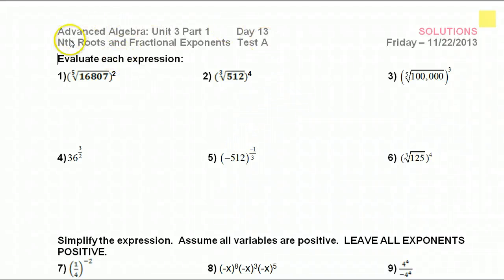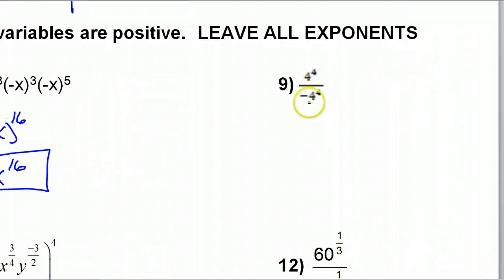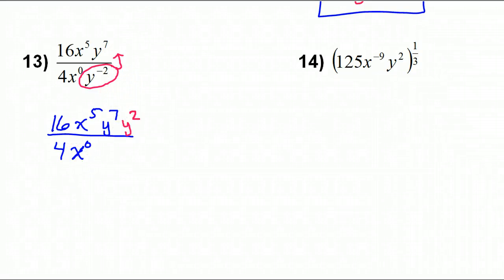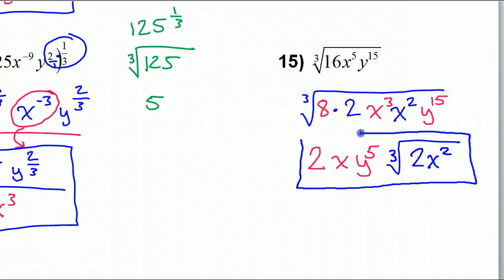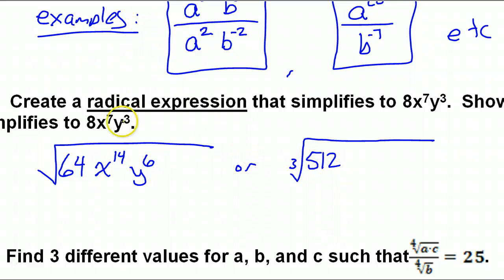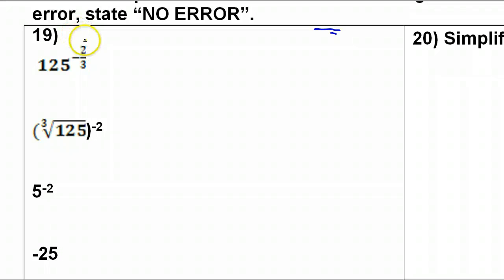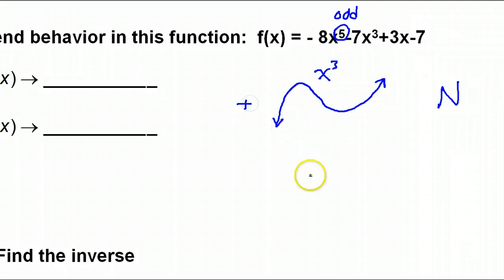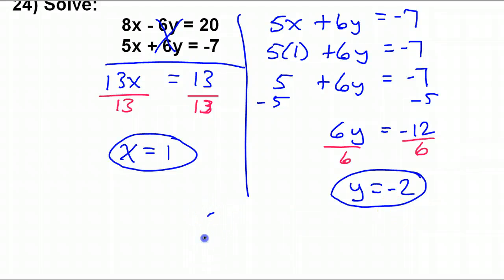Day 13 Test A Nth Roots and Fractional (Rational) Exponents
How do you take the Nth root of exponential expressions?